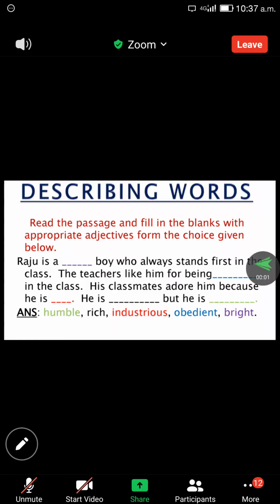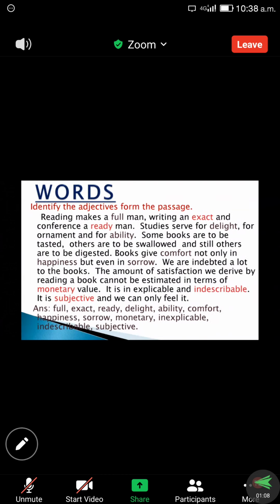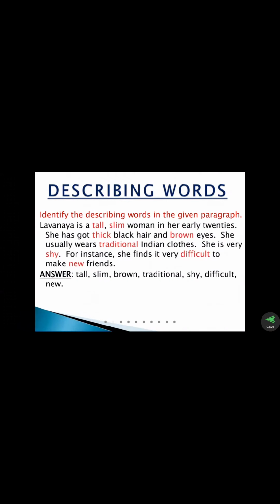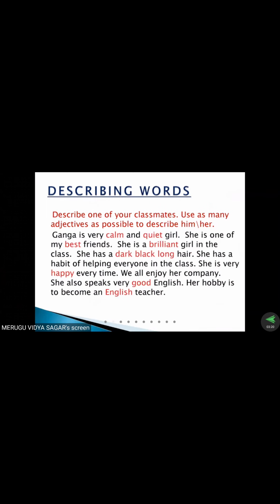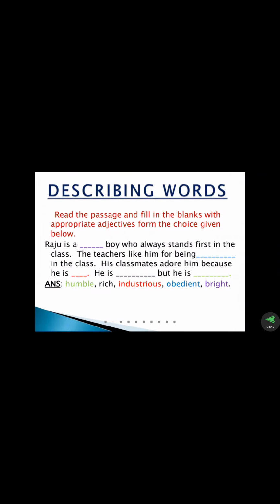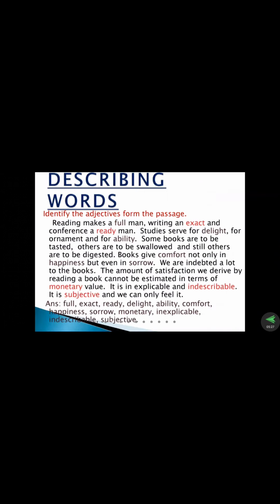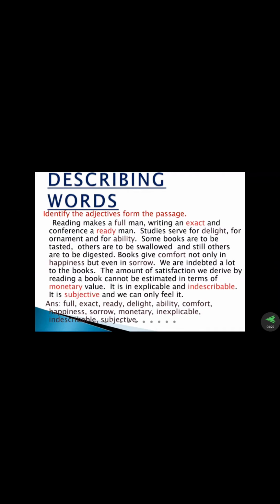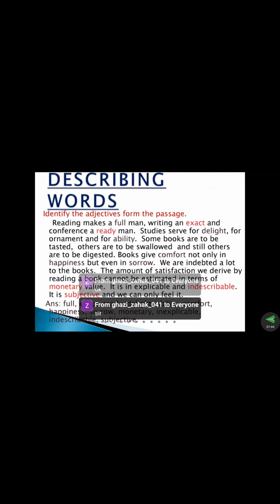English CH-1 26/11/20(2)